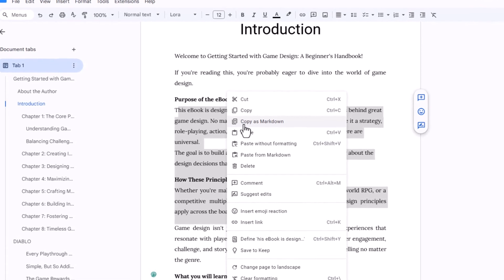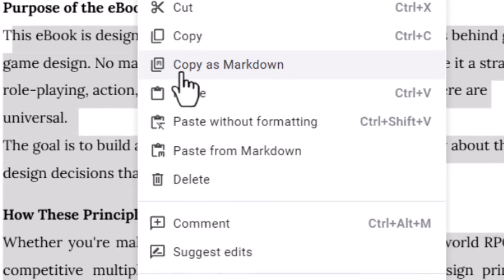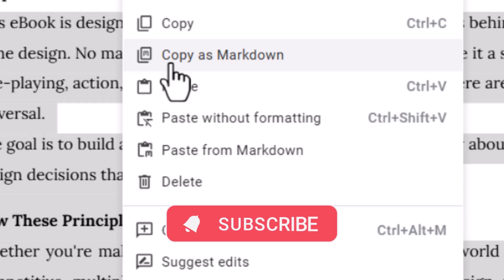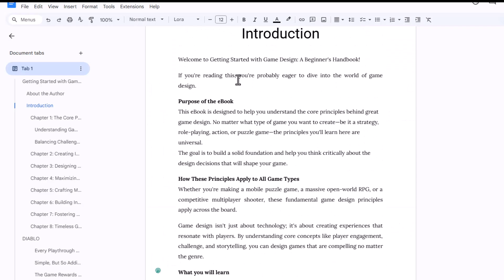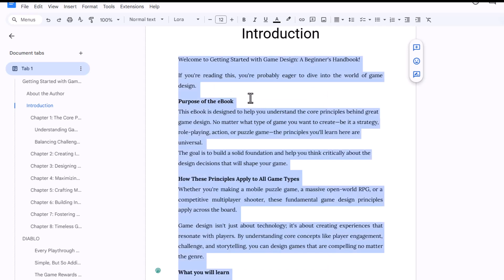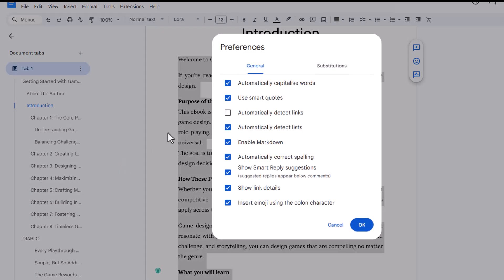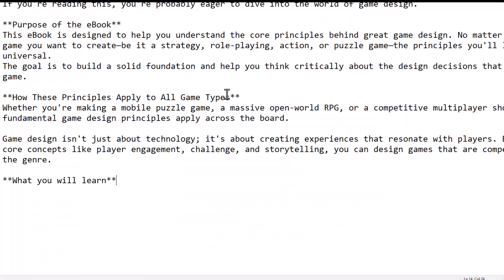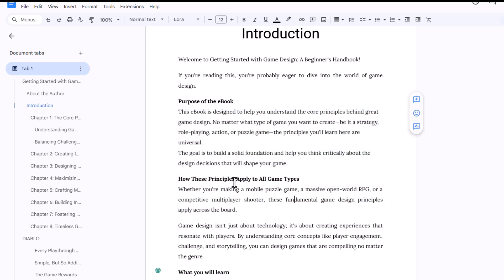How to Enable Markdown in Google Docs A Complete Guide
Want to streamline your workflow in Google Docs with Markdown? I’ll show you exactly how to enable Markdown support and make copying, pasting, and formatting text easier than ever. This guide is perfect for writers, coders, and anyone who loves efficient formatting. Let’s make your Google Docs experience faster and smarter!